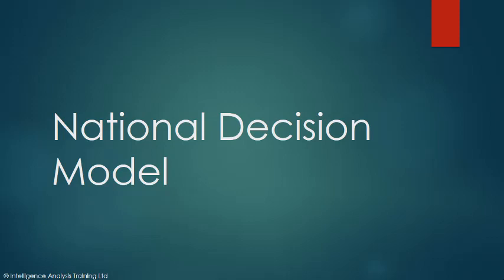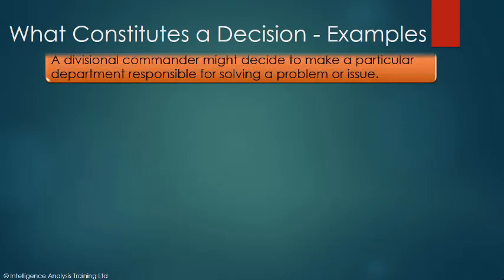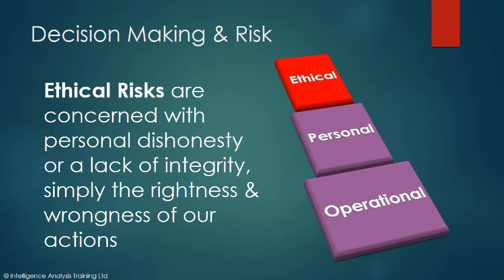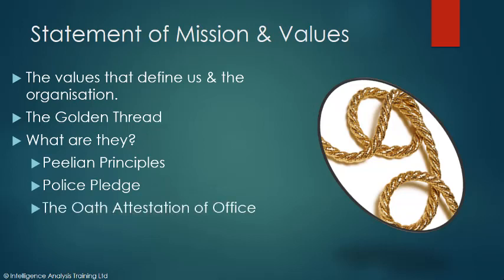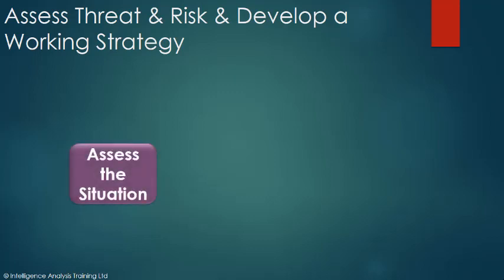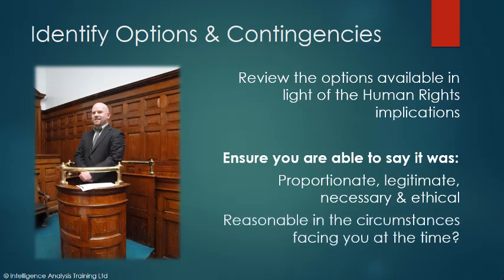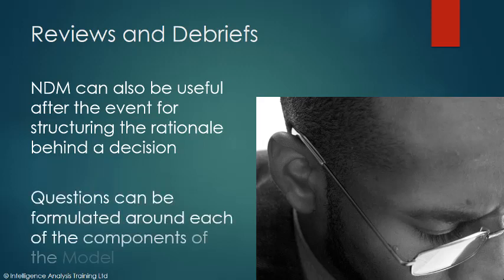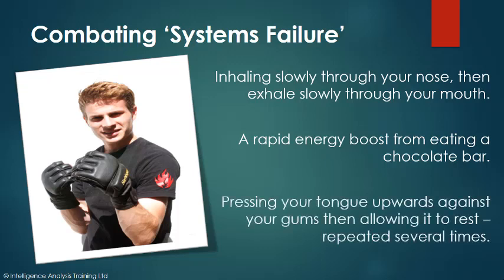Decision Making Course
This is the online course donated by myself.
As is often the case with models at first glance, it might appear complicated however, when explained in a step-by-step approach, it should become straightforward.
If we consider the steps involved in brewing a cup of tea, there are about 10 of them and it would take quite some time to detail them.  We can, however, make a cup of tea very quickly despite the lengthy task of explaining the process. It is the same with the Decision Making Model.
People trained to use it make almost instant decisions following its principles and it provides its users with the ability to rationalise decisions which, in a world where Police Decision making is being more frequently challenged, is a useful advantage.